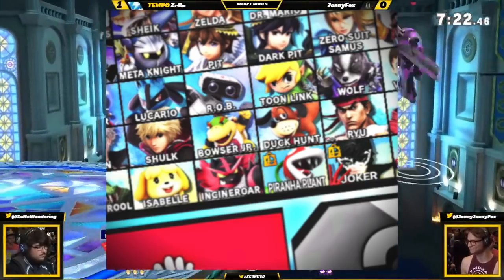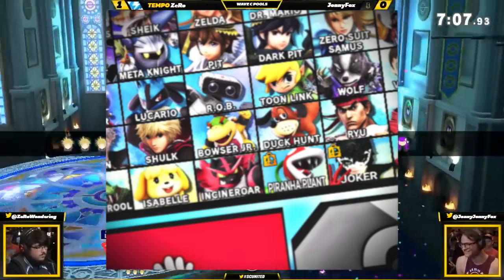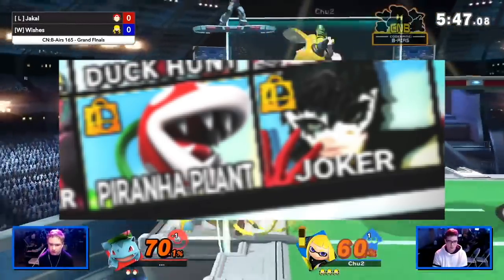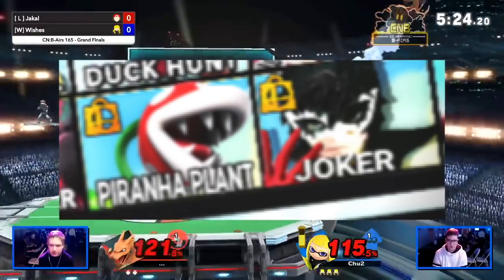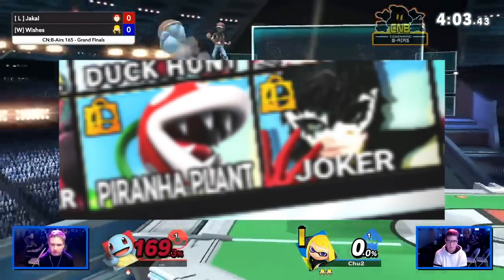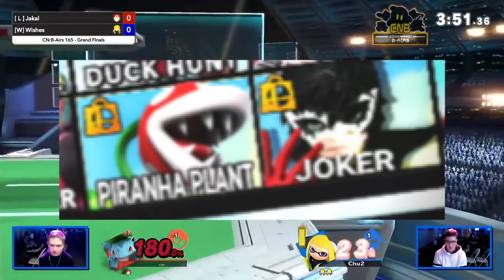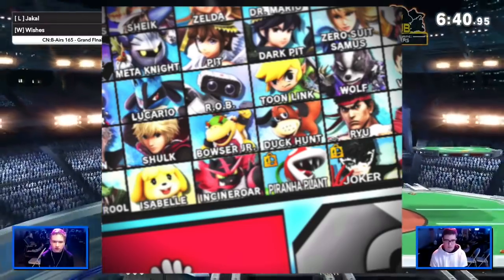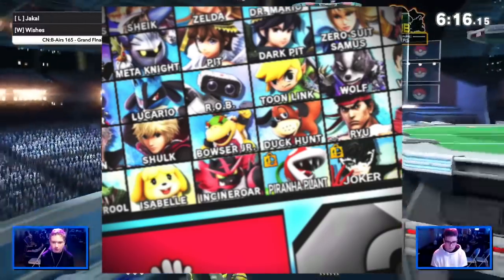HUGE Smash Ultimate DLC Leak! DLC CHARACTER SELECT SCREEN LEAKED?! NEW DLC CHARACTERS REVEALED?!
You get access to new emotes and get an awesome symbol next to your name!

Not gonna lie, these character models look really good, but are they real?

Now that the Smash Ultimate Direct has come and gone, it's time to get back into the leak game!

I have been a fan of Super Smash Bros since the N64 days, and I have been playing ever since! I am a 21 year old Nintendo fan from Michigan, and I hope we can help each other pass the time until all of the Super Smash Bros. Ultimate DLC releases!
-Chris

Special Shoutout to Kaizo for making this awesome intro animation! Check out his channel here:

Also shoutout to Zeno for the awesome new channel banner!

Special Shoutout to Hearty for the awesome Outro!

SUPER SPECIAL SHOUTOUT To Andre_Mc for the new logo! I love it!